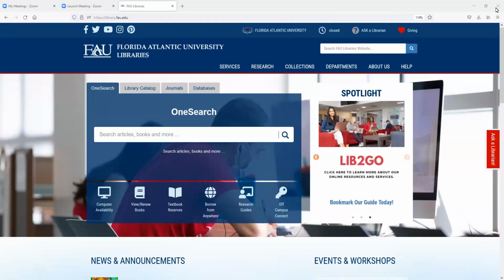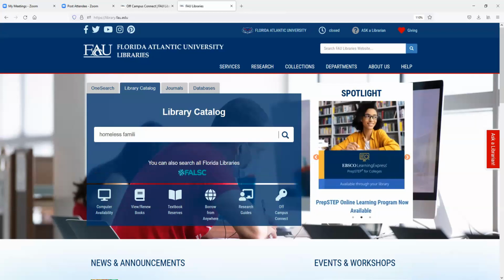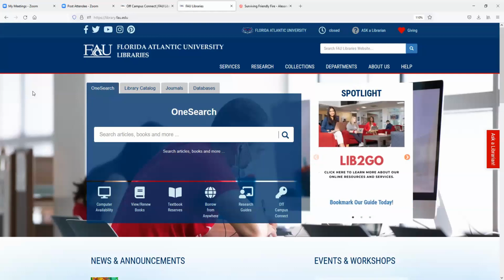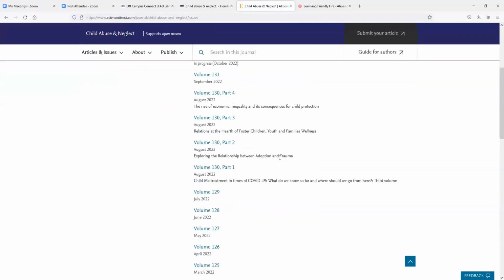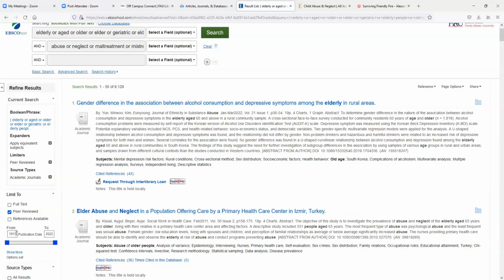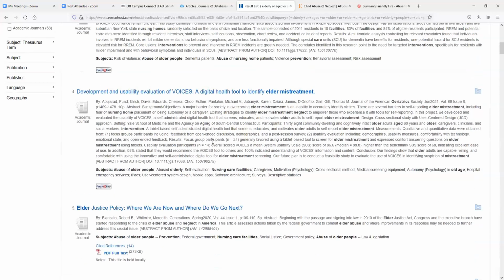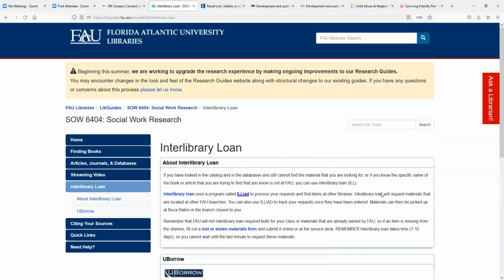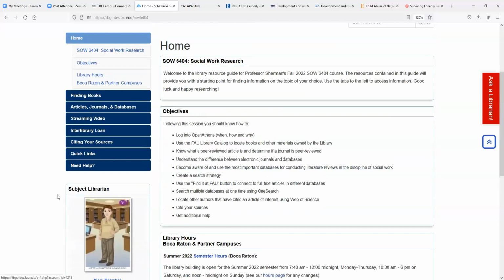SOW 6404 Dr Sherman Fall 2022